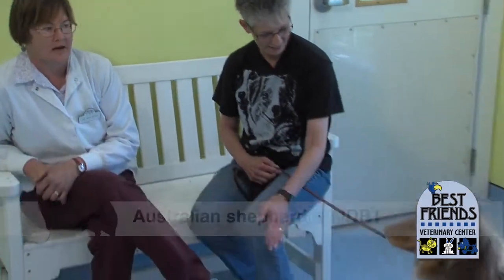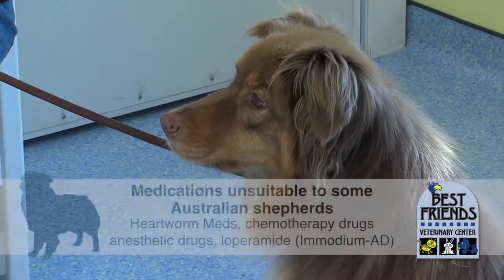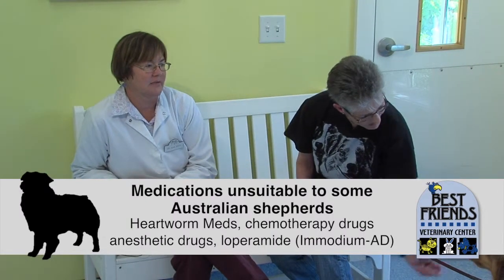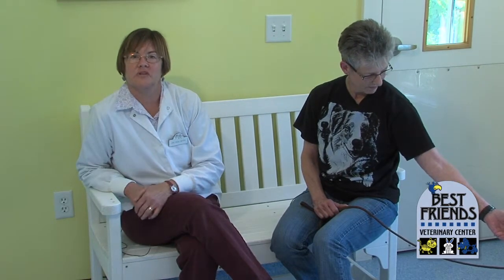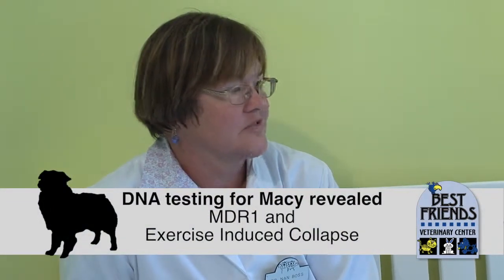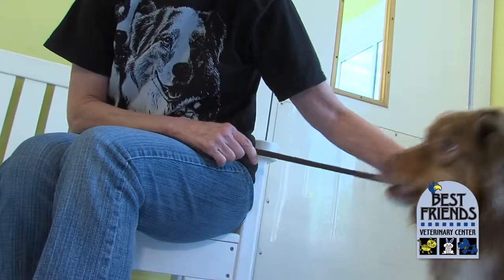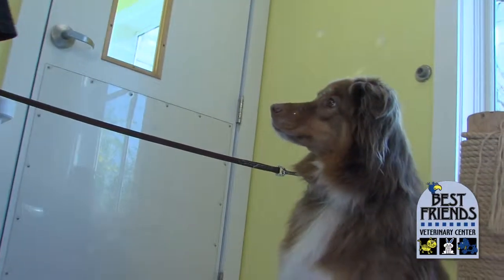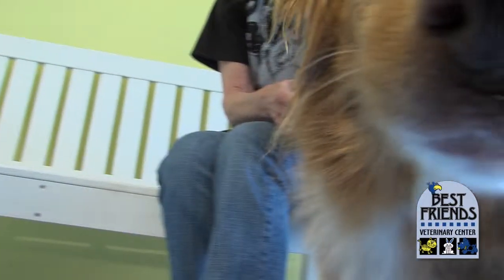MDR1 Testing in Herding Breeds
Learn about DNA testing for MDR1, a common genetic defect in herding breeds such as collies, Australian shepherds, Shetland sheepdogs and Old English sheepdogs.